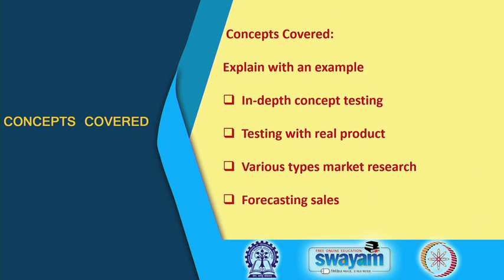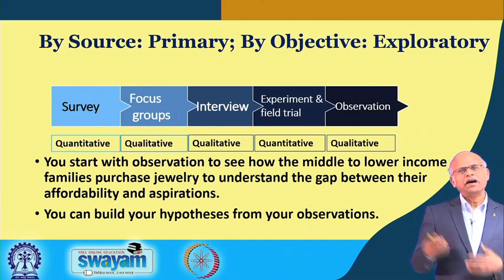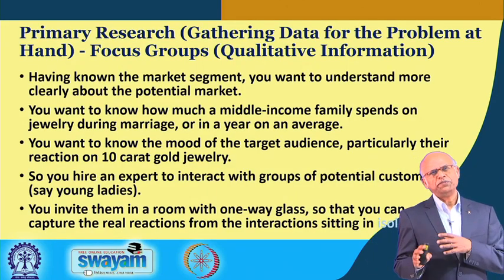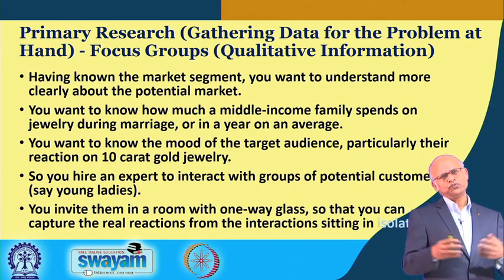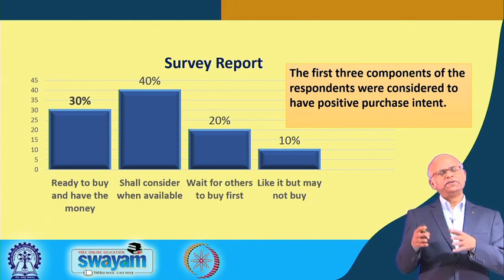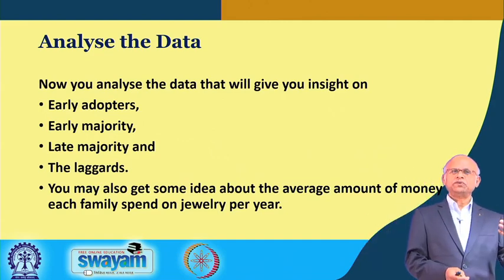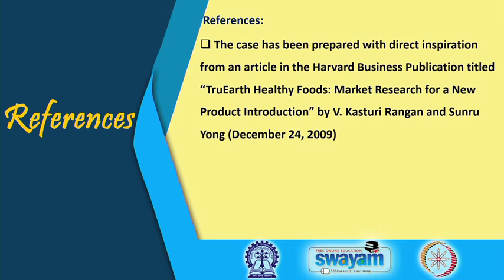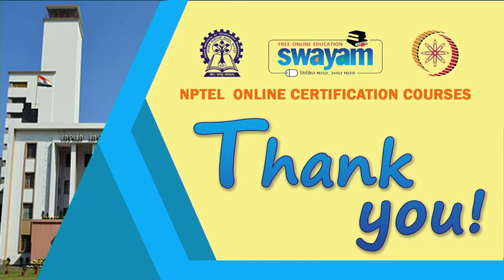Lecture 20 : Marketing Research Example